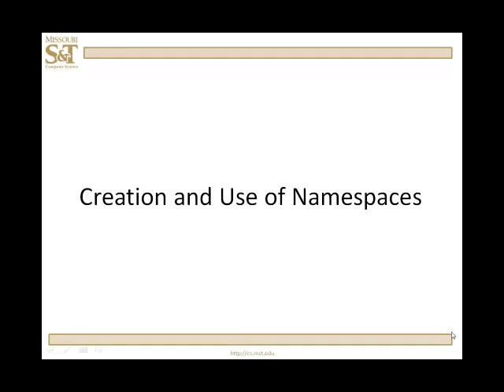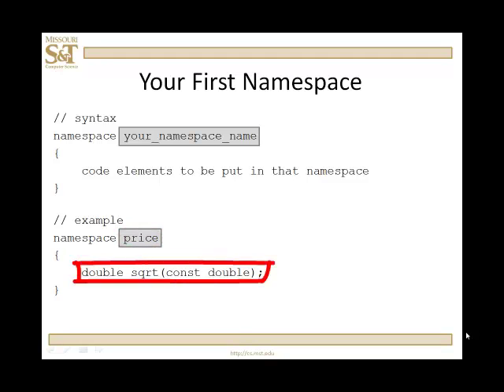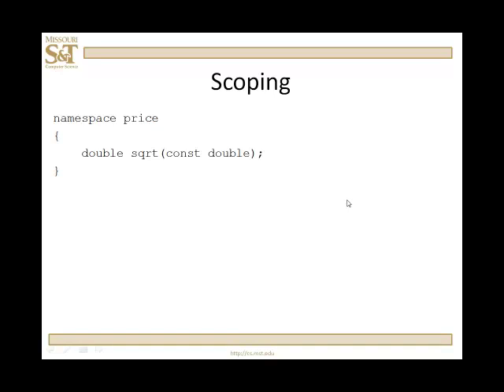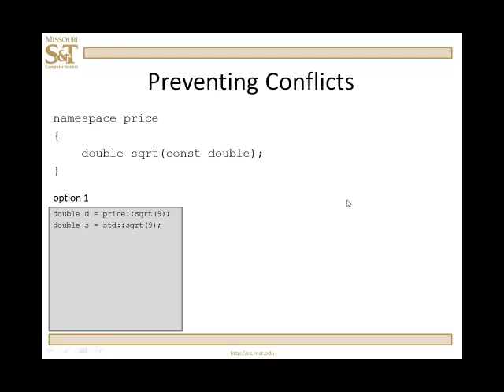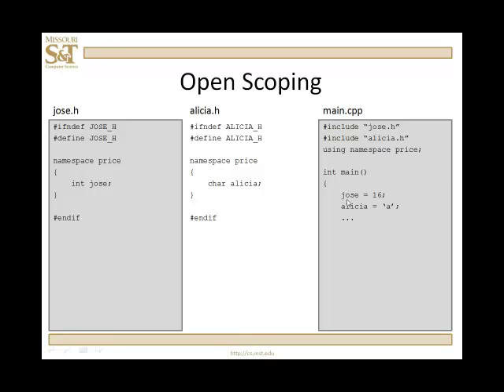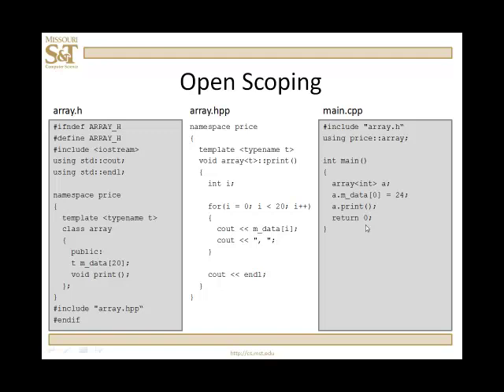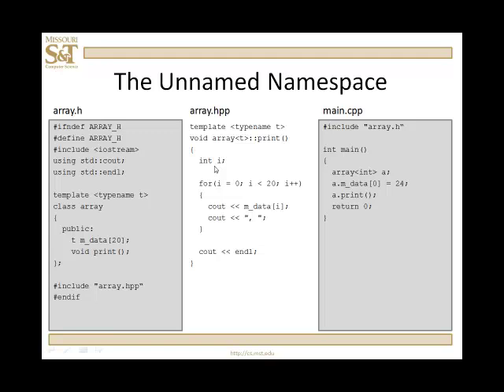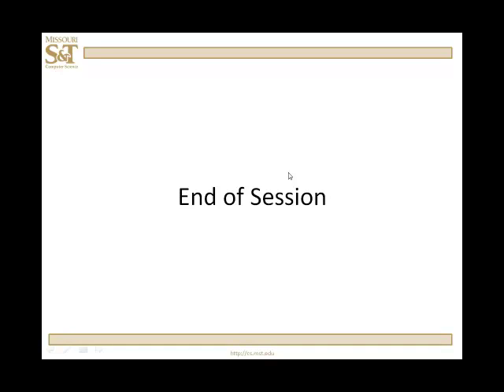C++ Lesson 17.0 - Namespaces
Extend your knowledge to discover how the C++ scoping and object mechanisms implement namespaces.